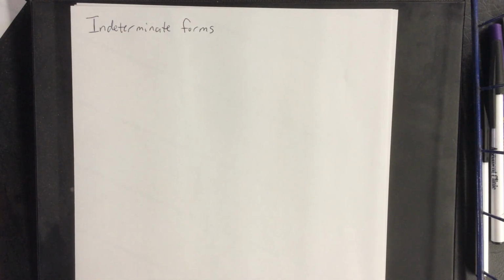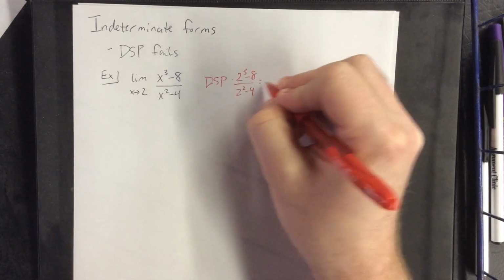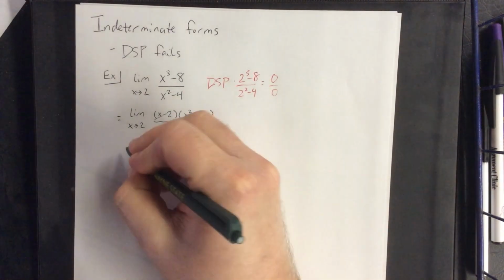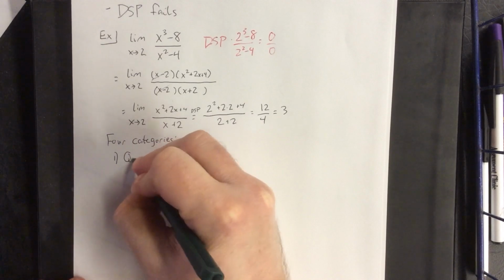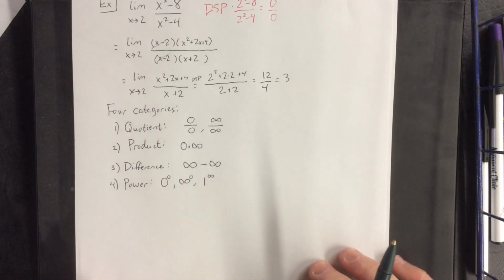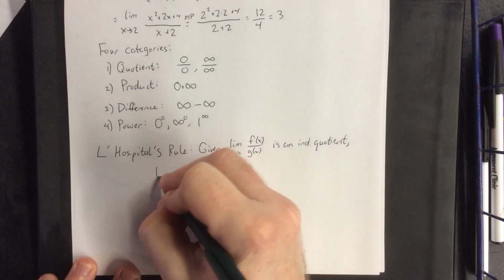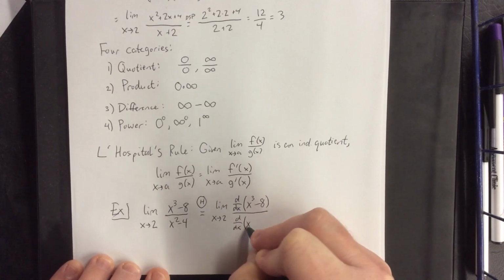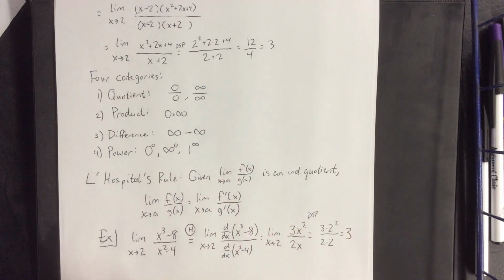Introduction to indeterminate forms and L'Hospital's Rule